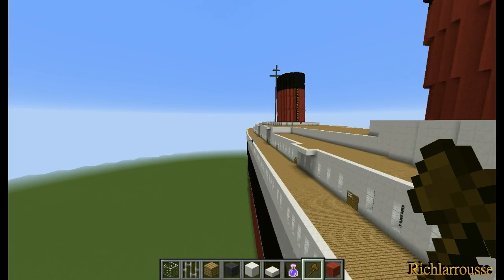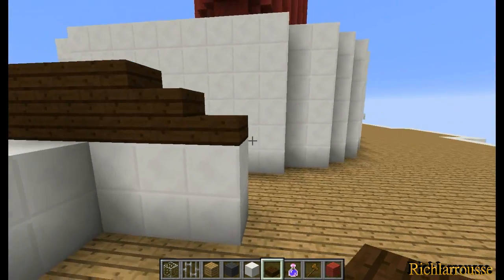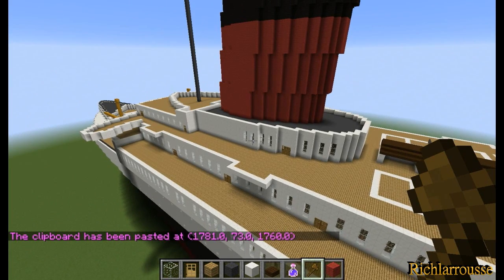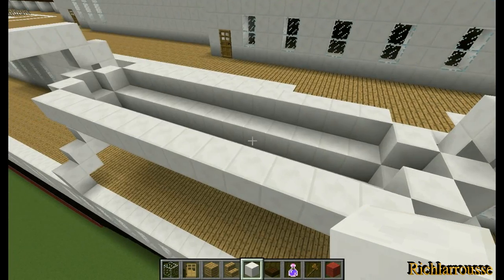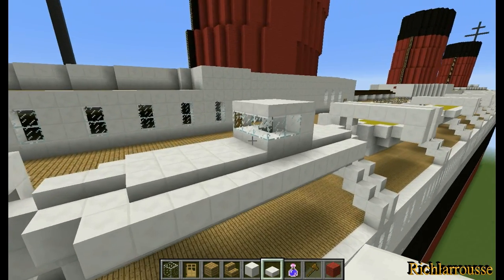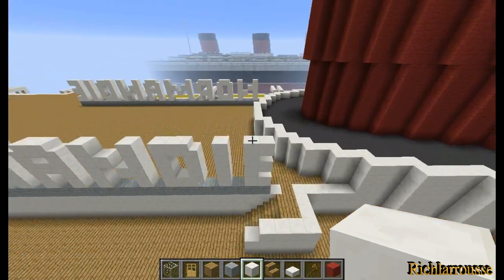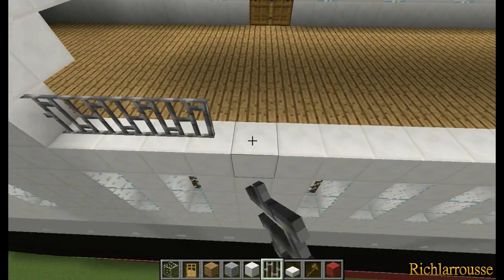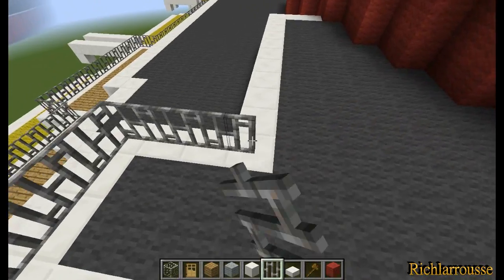Minecraft! SS Normandie Tutorial Part 10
Part 10 and the final part of my video tutorial on how to build the French Liner SS Normandie in Minecraft.

Part 10 sees the construction of the ships Normandie name badge, Crows nest life boats and other smaller details.

SS Normandie was an ocean liner built in Saint-Nazaire, France, for the French Line Compagnie Générale Transatlantique (CGT). She entered service in 1935 as the largest and fastest passenger ship afloat; she is still the most powerful steam turbo-electric-propelled passenger ship ever built.

Her novel design and lavish interiors led many to consider her the greatest of ocean liners, Despite this, she was not a commercial success and relied partly on government subsidy to operate. During service as the flagship of the CGT, she made 139 westbound transatlantic crossings from her home port of Le Havre to New York. Normandie held the Blue Riband for the fastest transatlantic crossing at several points during her service career, during which RMS Queen Mary was her main rival.

During World War II, Normandie was seized by U.S. authorities at New York and renamed USS Lafayette. In 1942, the liner caught fire while being converted to a troopship, capsized onto her port side and came to rest on the mud of the Hudson River at Pier 88, the site of the current New York Passenger Ship Terminal. Although salvaged at great expense, restoration was deemed too costly and she was scrapped in October 1946

Richlarrousse
2017